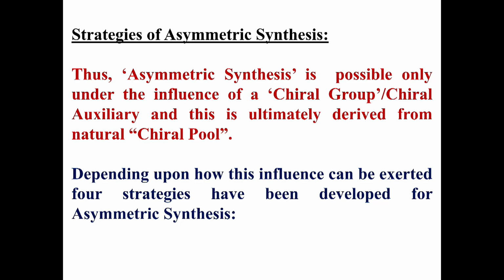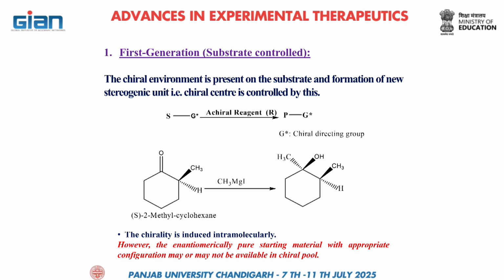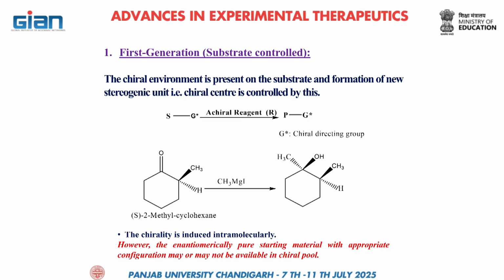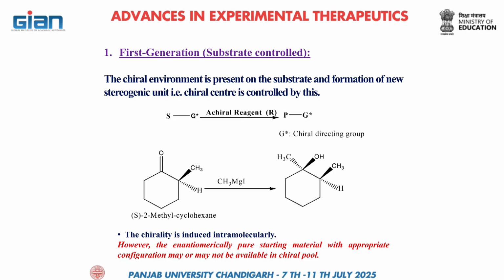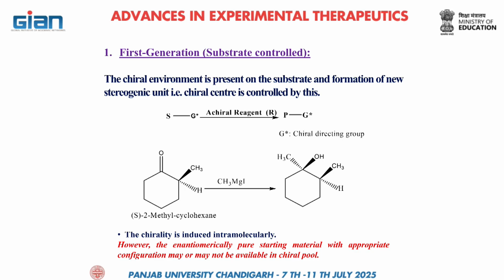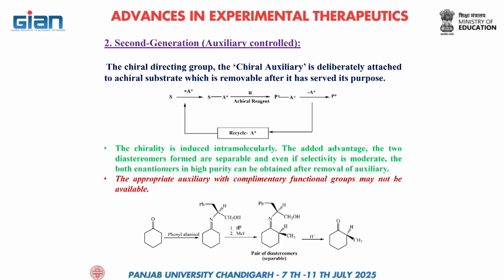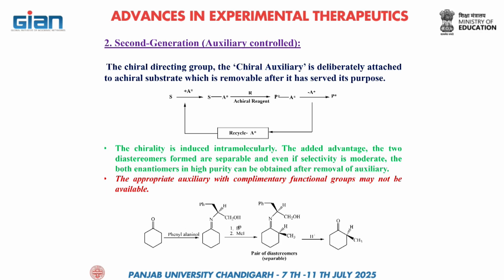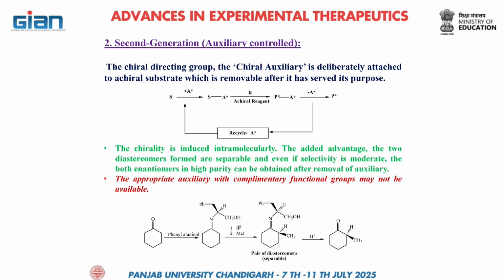T07 Asymmetric Synthesis in Drug Design: Methods & Generations-I Part 1